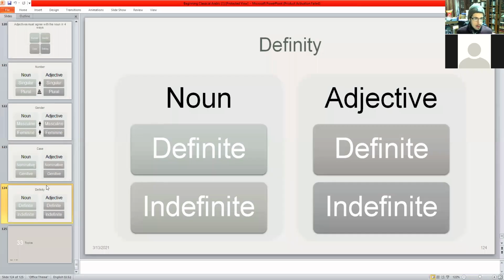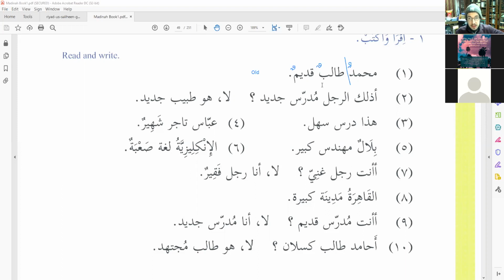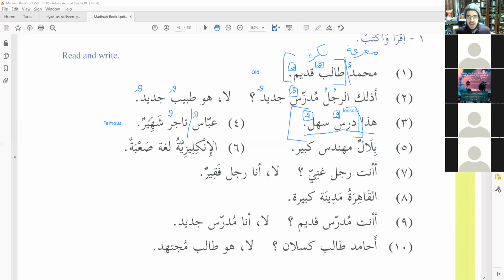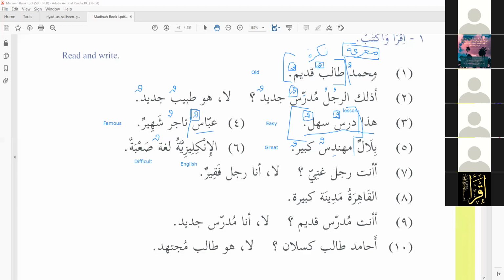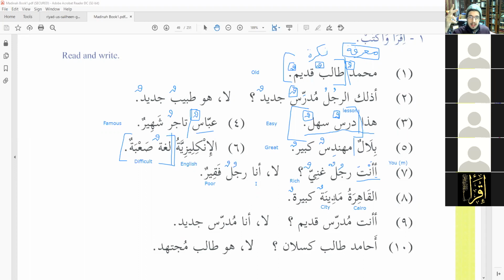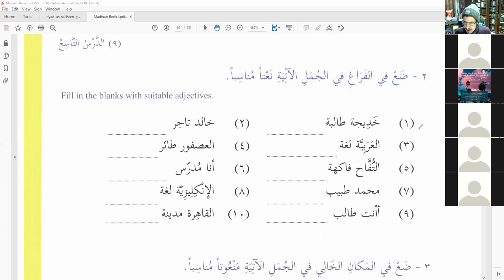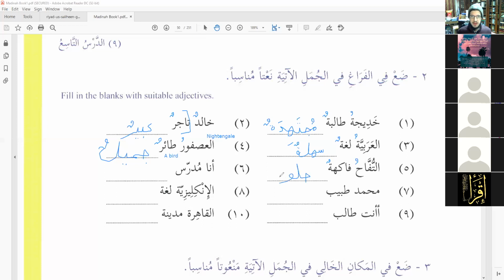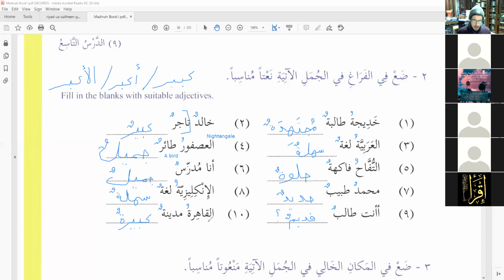Beginning Classical Arabic (Lesson 33)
Lesson Topics:

-Adjectives